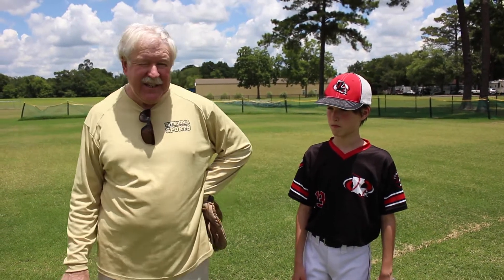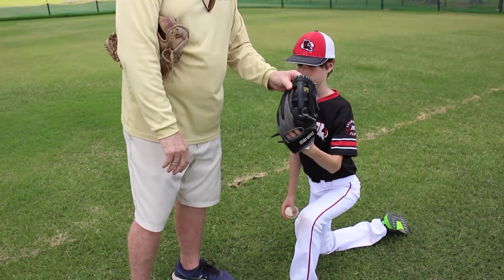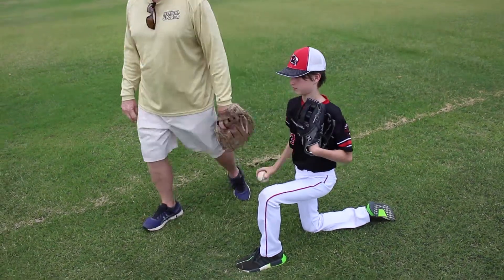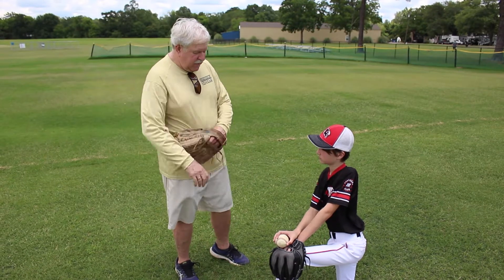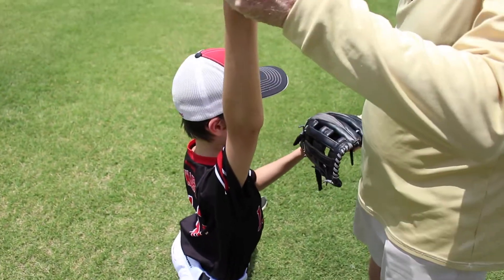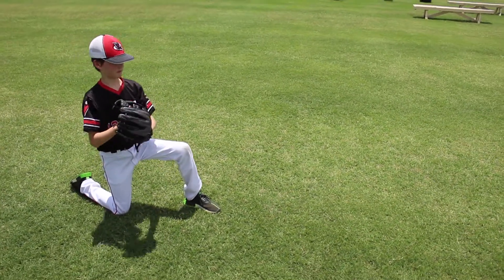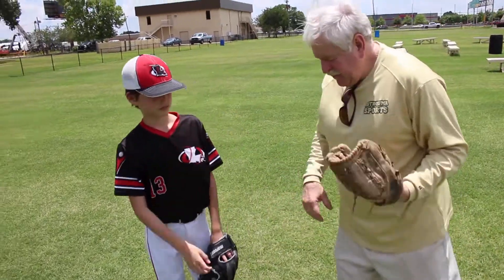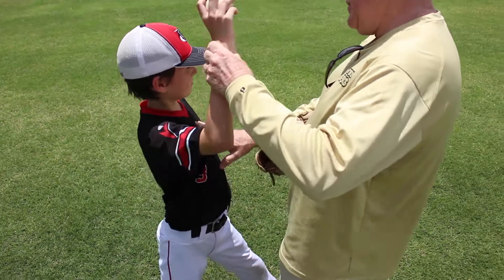Baseball & Softball: Pitching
This video demonstrates how parents can coach their players on proper techniques to pitching during this offseason.